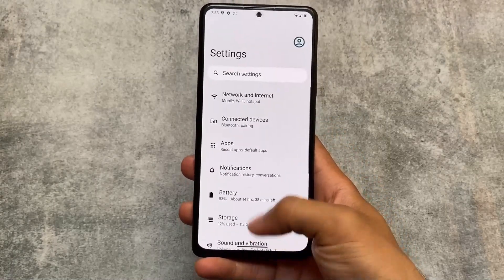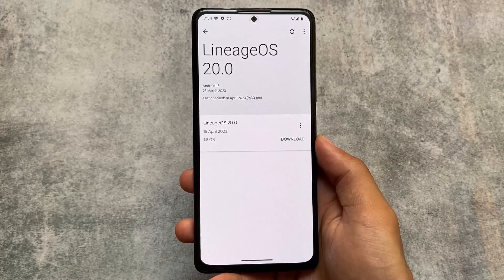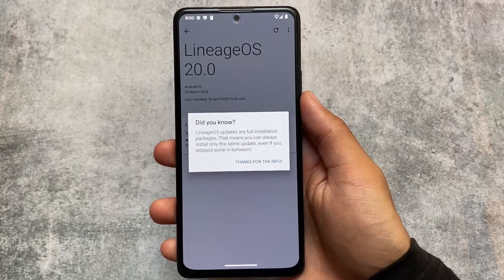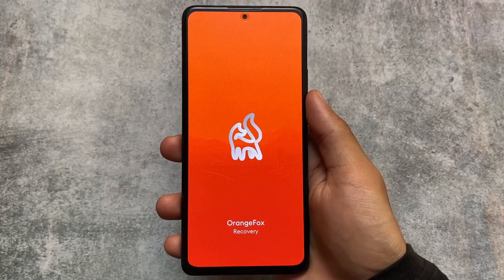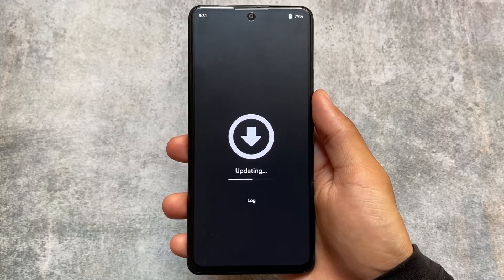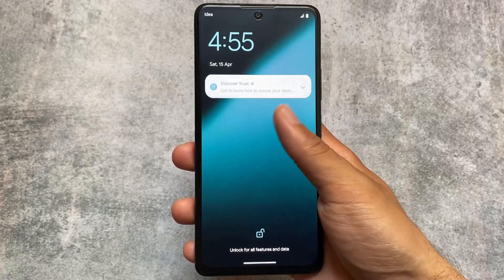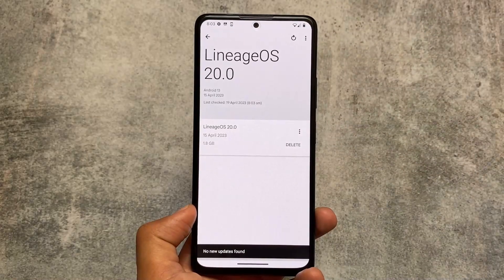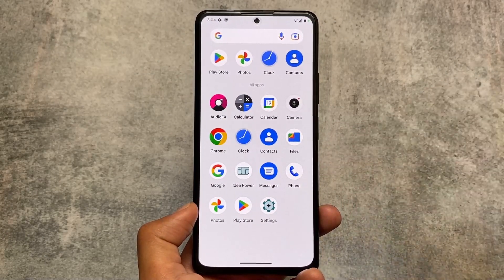I tried OTA in a CUSTOM ROM - Easy!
Hey guys, What's Up? Everything is good I Hope. In this video, I'm gonna show you the " OTA update in a CUSTOM ROM ". Make Sure to watch this video till the end to understand everything.

⚡️ Not required